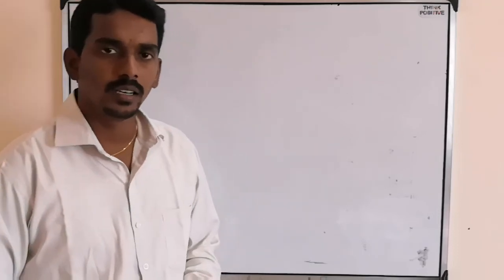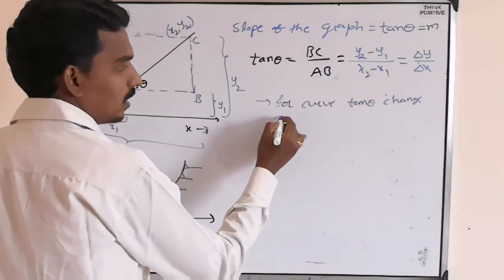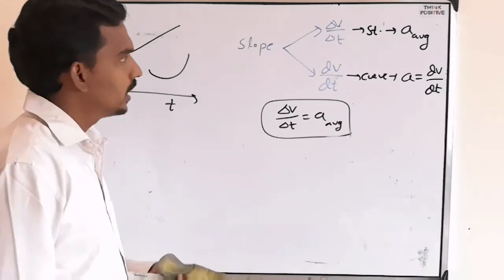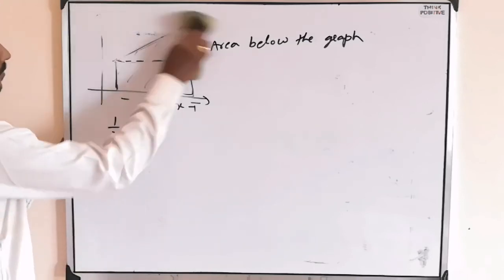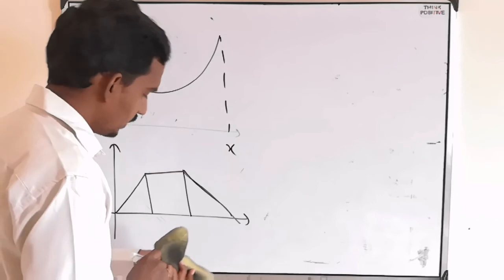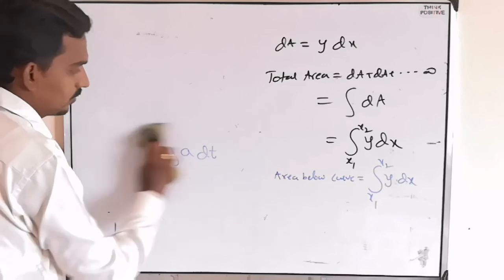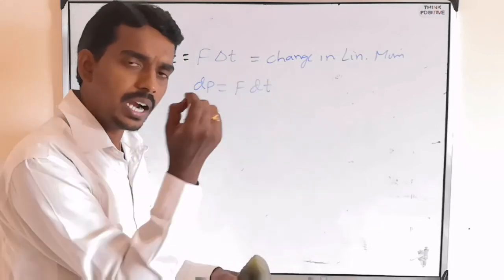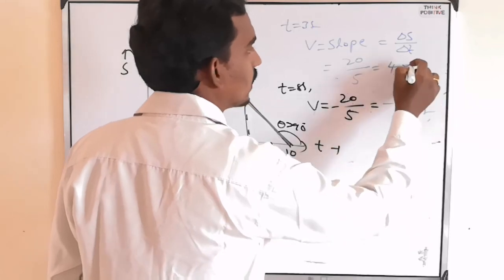Lecture - 16-Basic mathematics